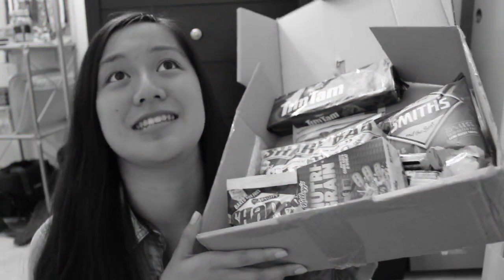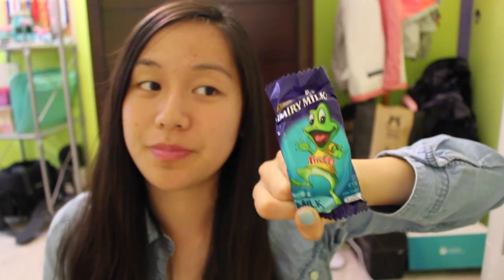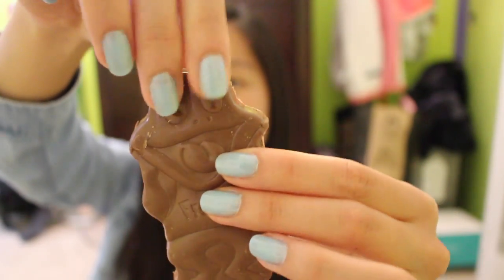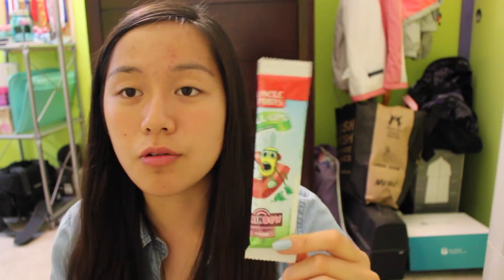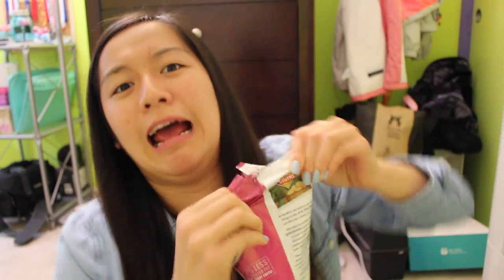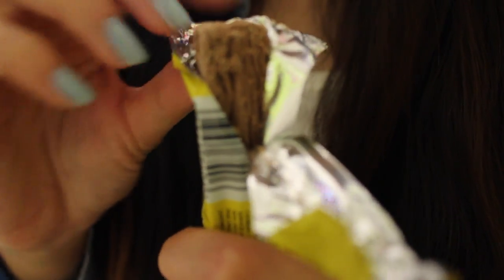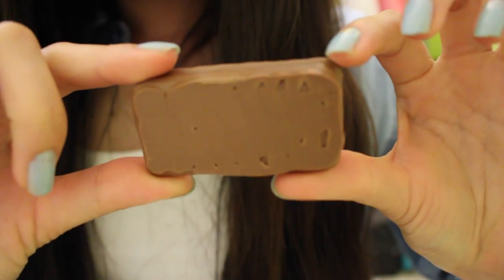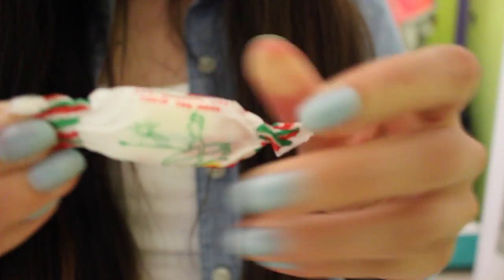EATING AUSTRALIAN FOOD